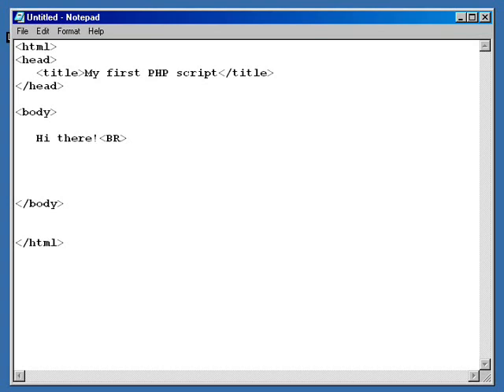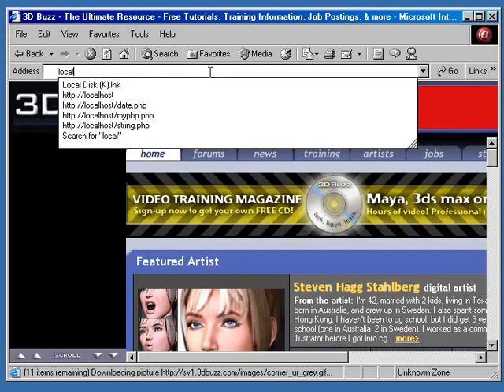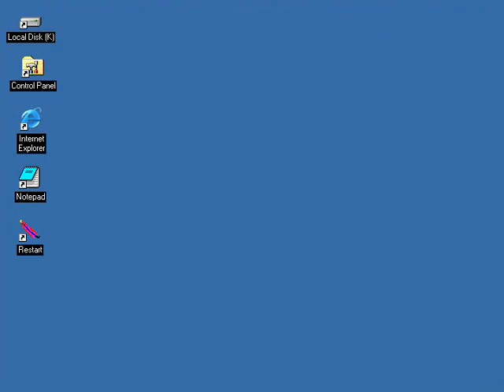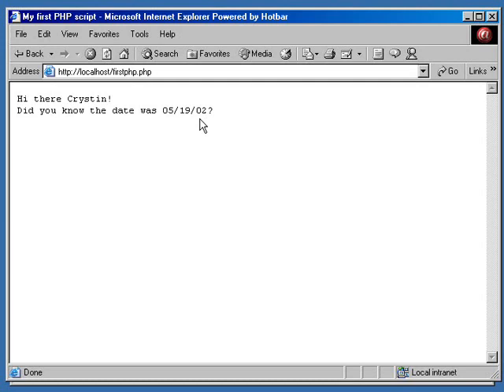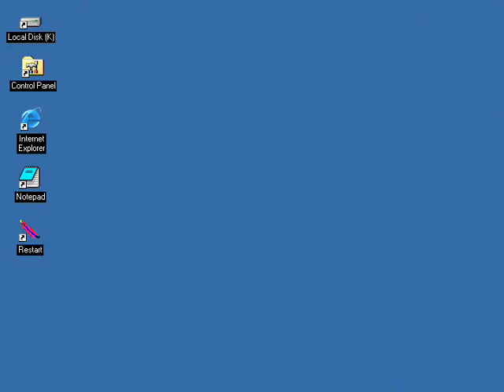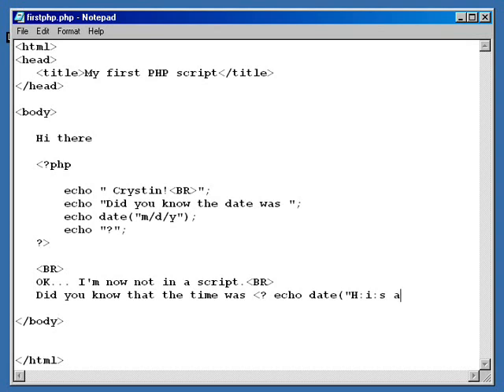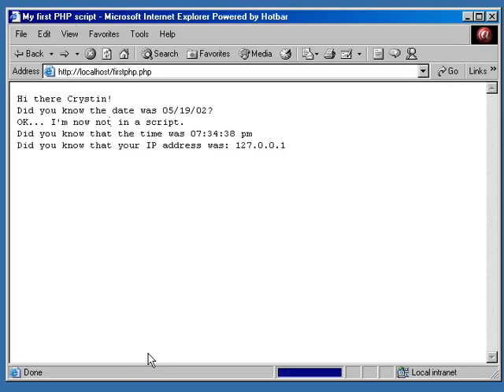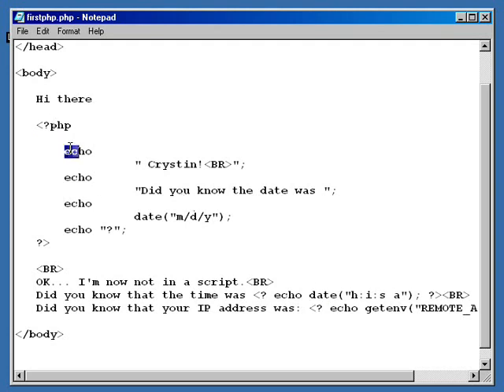PHP & MySQL Course 04 Adding PHP to HTML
Add Php Content In Your Web Page Or In Html File